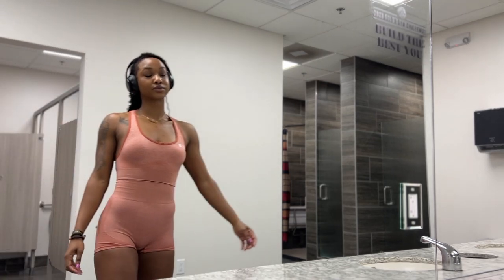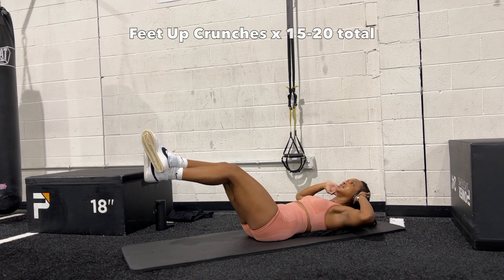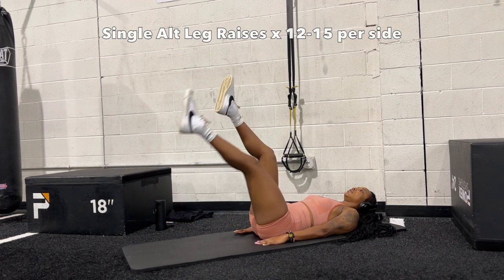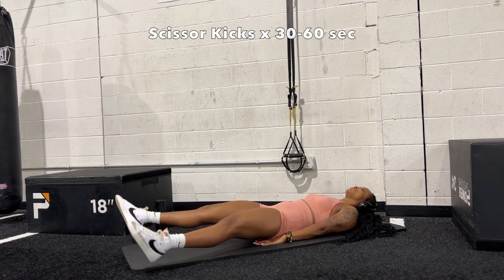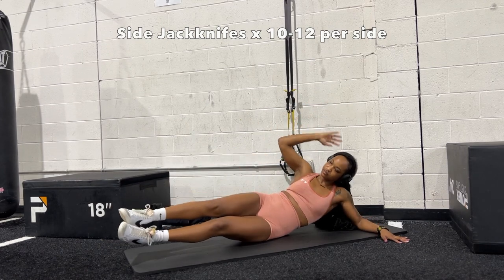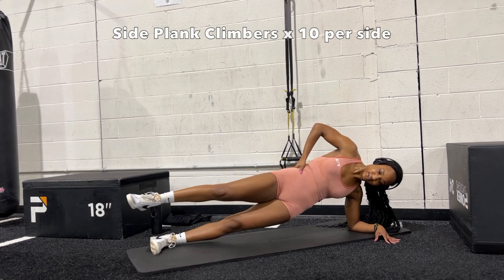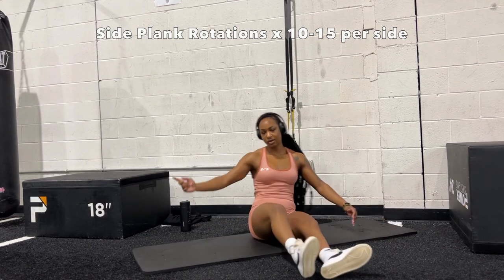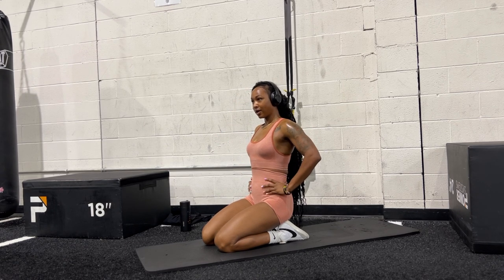Hourglass Waist | Get BETTER Abs in 14 Days! No Equipment Needed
What WAIST? Do this for a slimmer waist, flatter tummy, and all around stronger core. I recommend doing ab workouts 3-4 times a week to see best results!

Don't you love a coke bottle, hourglass figure? ENJOY :)

My Outfit is @CheckedIn ! Find them on Instagram and my code QUEEN10 saves you $$

Join my IG Family @TheOfficialFitQueen